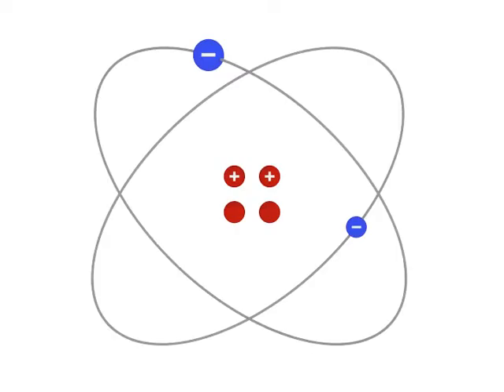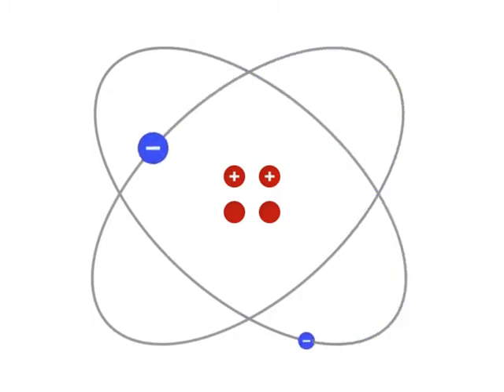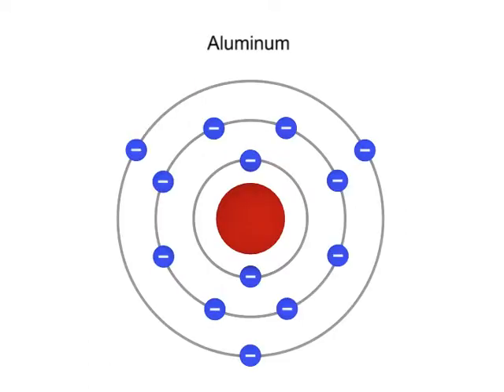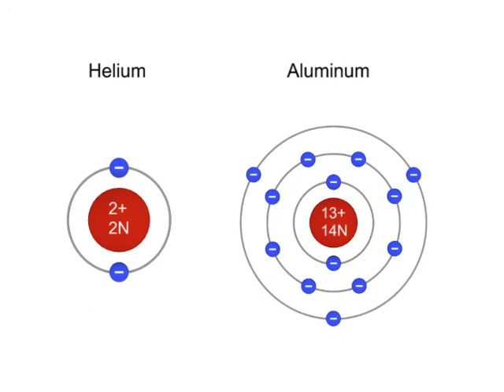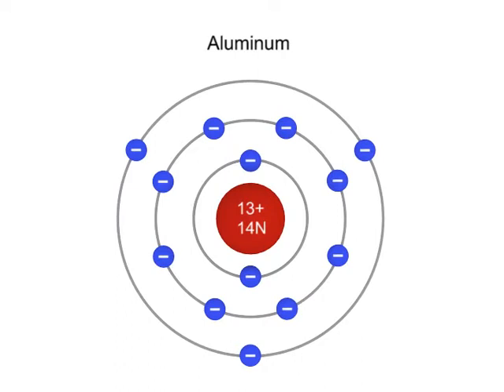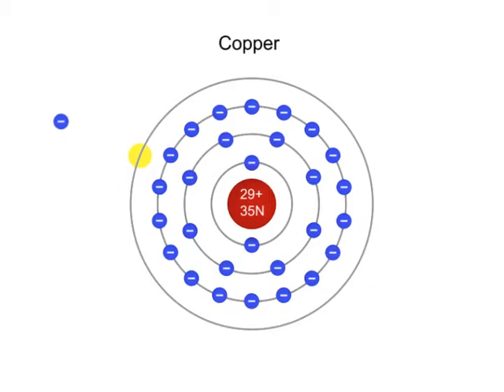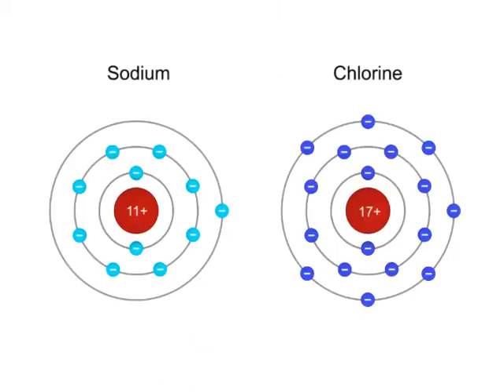Atomic structure | Chemistry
Chemistry is a Branch of Science which deals mainly with study of atoms, molecules, ions and radicals and their interactions.
It includes many branches such as General Chemistry, Organic Chemistry, Inorganic Chemistry, Bio Chemistry,
 Physical Chemistry,Analytical Chemistry, Pharmaceutical Chemistry, Industrial Chemistry, Electrochemistry, Thermodynamics,
 Kinetics, Spectroscopy, Environmental Chemistry, Practicals, Quantum Chemistry. It also studies the nature of Atom,
Molecule, Radical, Ions, Proton, Neutron and Electron.